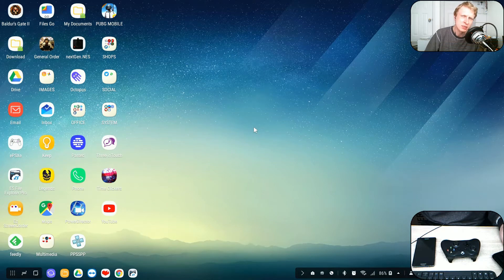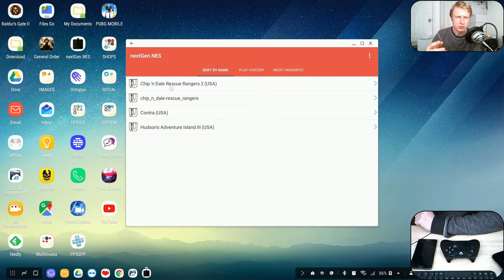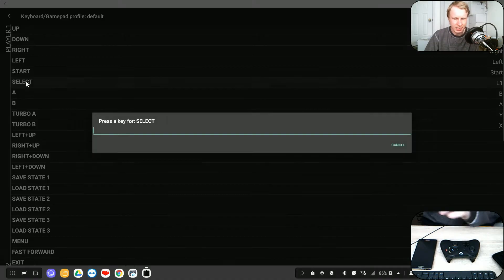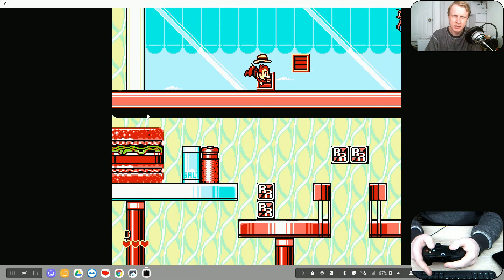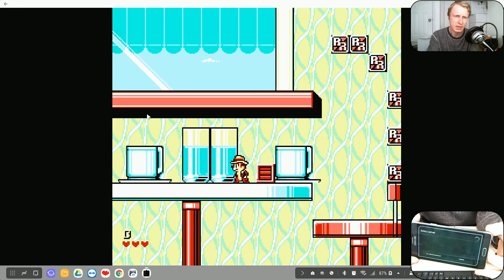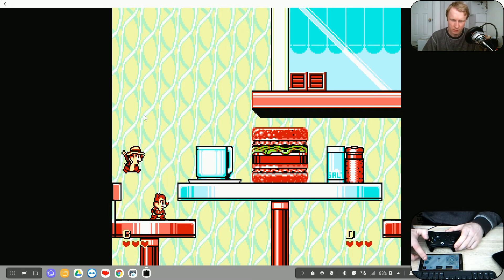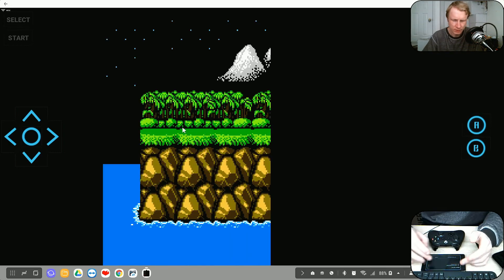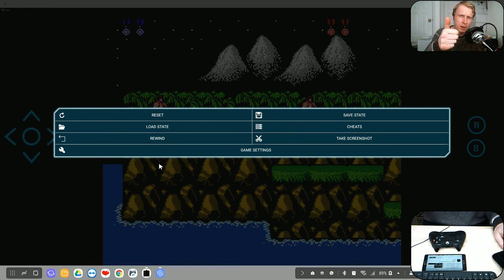NES Emulator on Samsung Galaxy DeX Station